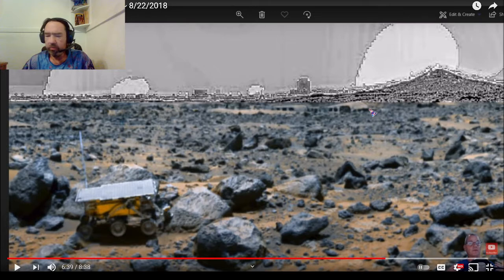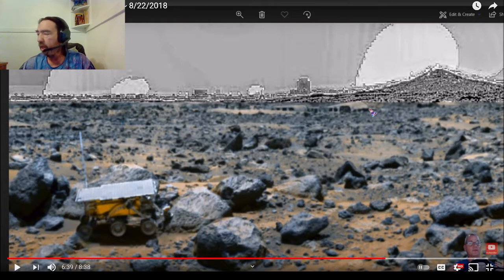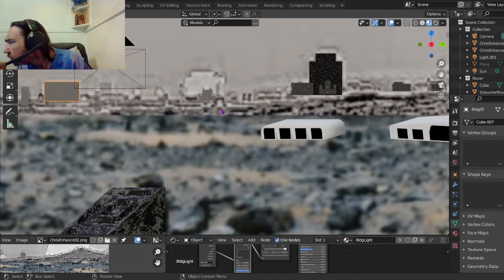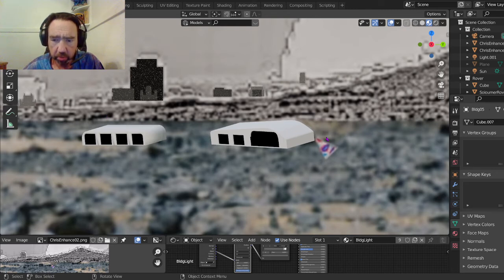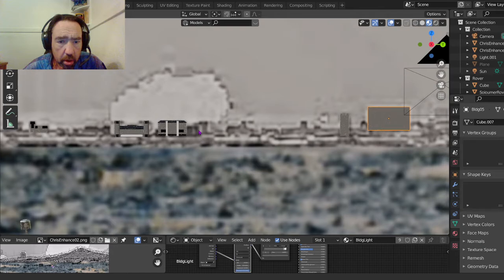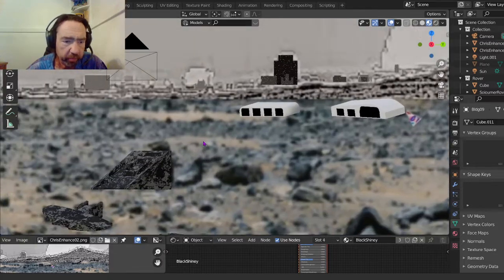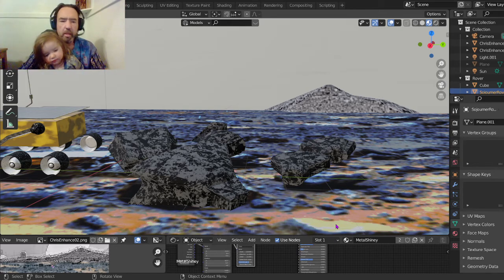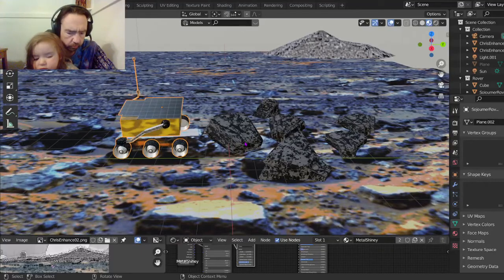The City of Mars (almost complete)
Getting closer to finishing the model. Just a few more buildings to model and drop into the model. The terrain is now modeled and am dropping items in.
I am still having trouble seeing straight and am still getting nauseated and dizzy trying to focus on modeling. I will keep trying to complete the model. Thanks for your patience.

Here is a link to Chris' video:
Mars Anomalies and Beyond
Is This An Actual City On Mars ? ~ 8/22/2018